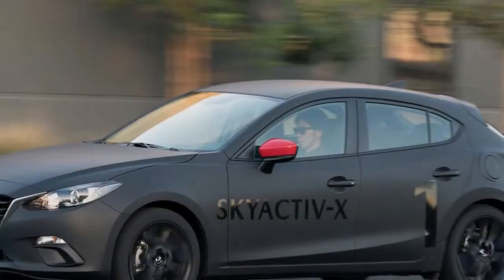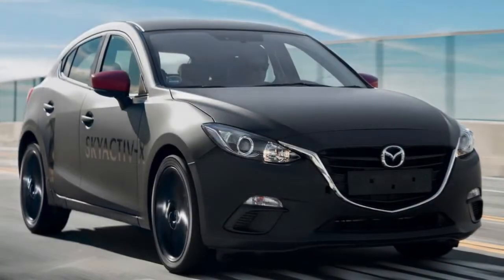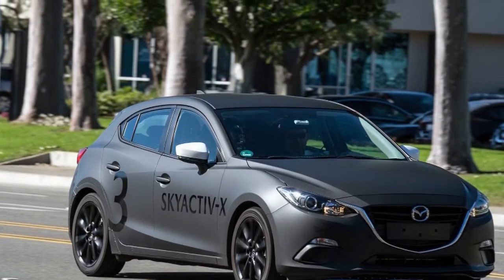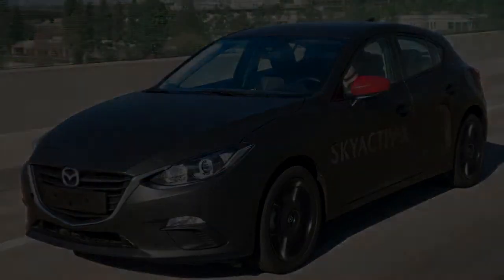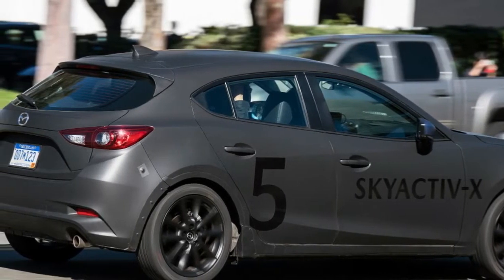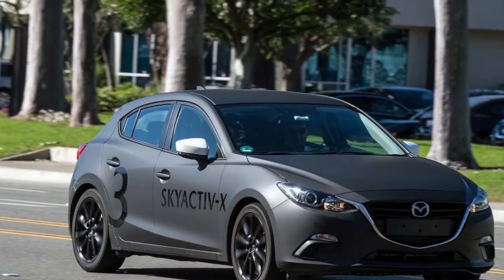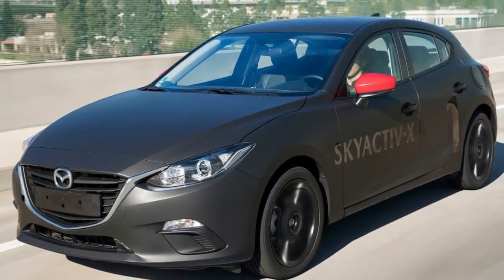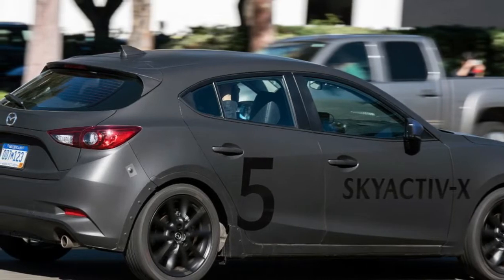2018 Mazda Skyactiv-X Review | The Revolution Begins With A Squeeze-Bang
The issues do seem, objectively, to be manageable with tuning. The handoff from conventional to compression ignition happens without the stumbling that plagued other companies' attempts to master the art. Underneath the rough edges is an engine that behaves like a Skyactiv-G that's been secretly working out a bit, rather than a diesel engine converted with dark alchemy to run on gas.

Mazda Skyactiv-X hcci engine and technology review And there's more to these prototypes than just the engine. Were it just a regular Mazda3 with a new engine, it wouldn't need the Frankenstein panel surgery it got. But it's actually more of a next-generation Mazda3 underneath, running a seventh generation of a platform that's been evolving for a while. Think all new, but not completely reimagined. Major dimensions seem basically unchanged; the Skyactiv-X would likely fit into a sixth-generation car

++ Likes me on Facebook :
++ Follow me on G+ :